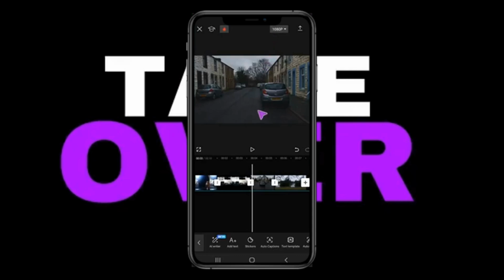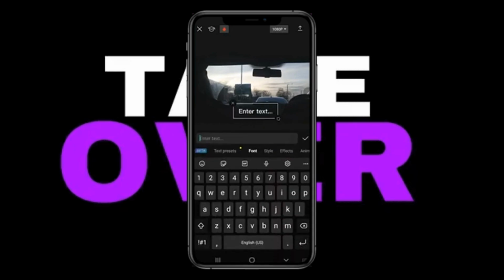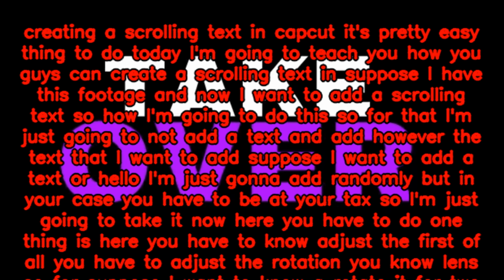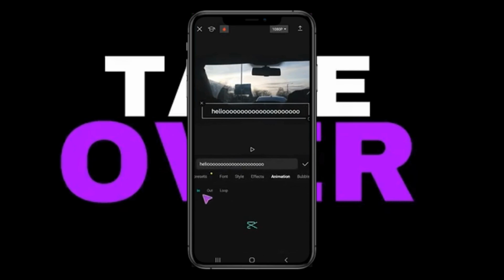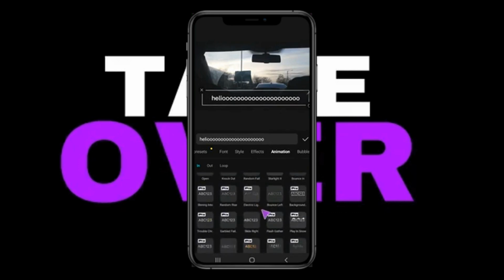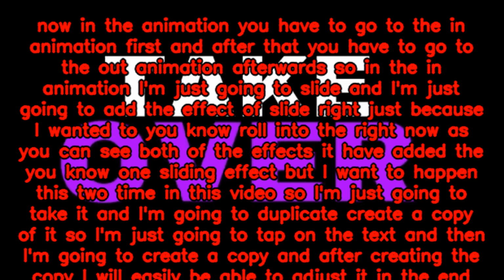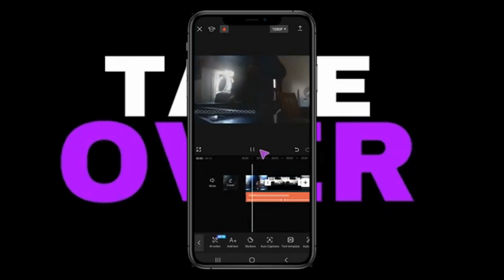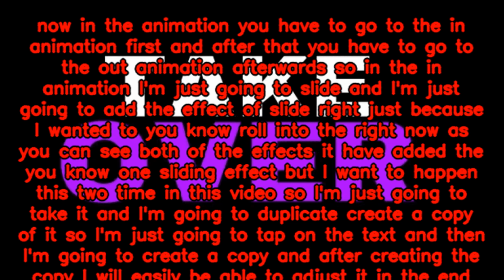How To Add Scrolling Text in CapCut (EASY 2024)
If you want to add scrolling text to your videos using CapCut, then this tutorial will show you how step by step!